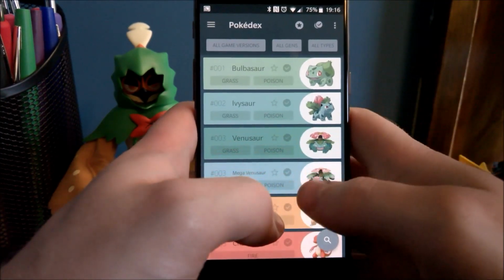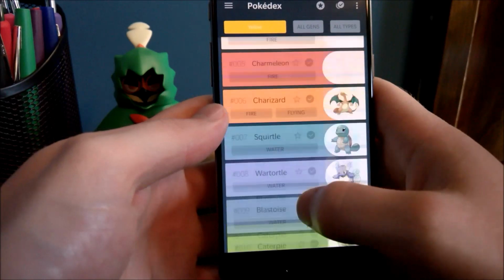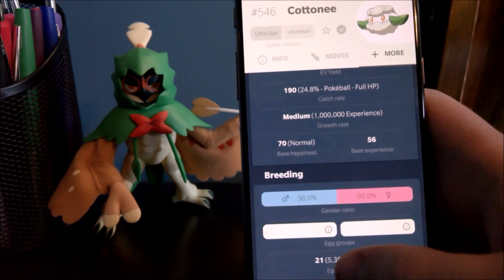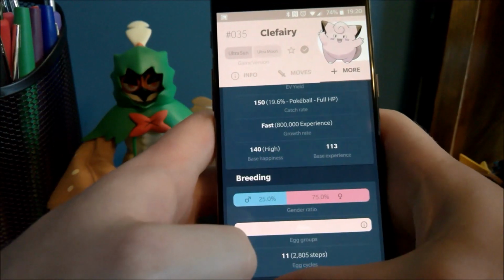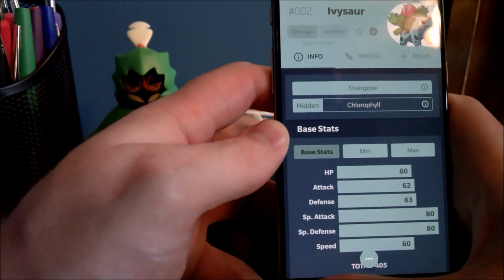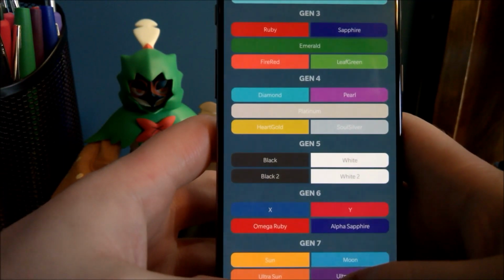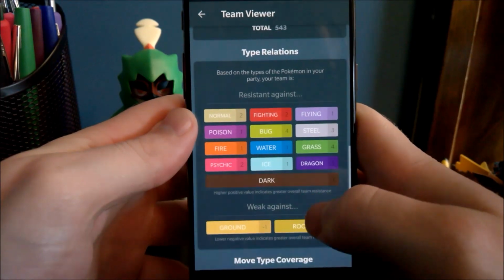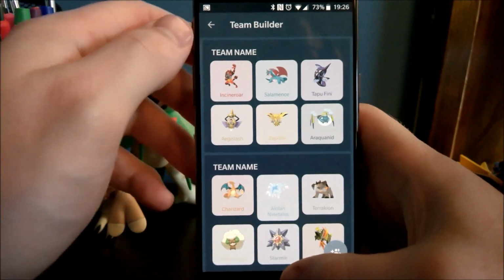DataDex - Pokemon App with Team Builder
Hey everyone, this is my go to app for quick Pokémon information on my Android device. It's called DataDex. The Pro Version of this app comes with the Team Builder and a Dark Mode for the app. I suggest you check it out it's great!

Side note: The video isn't as great as I planned recording an app while looking through the camera screen record from notes from the side is hard than I thought lol.